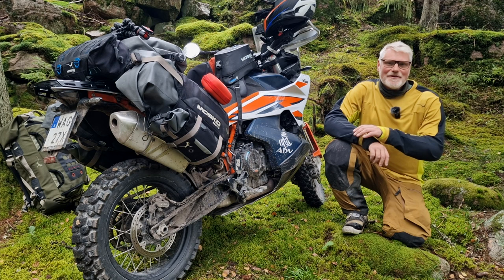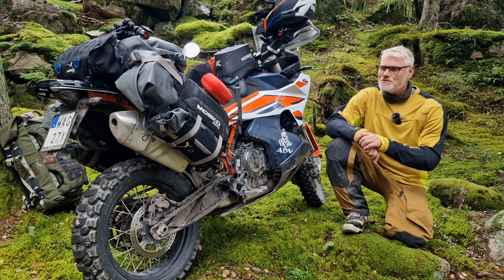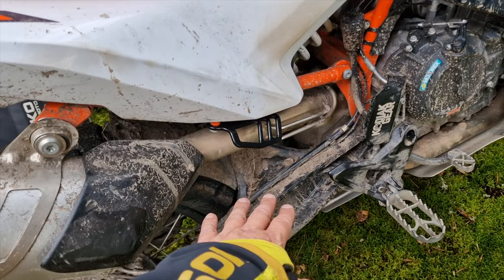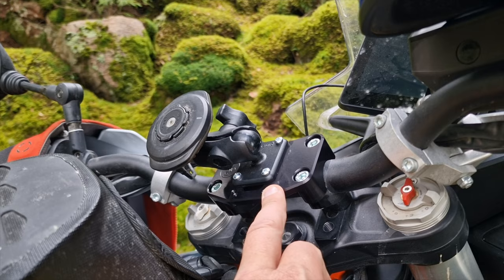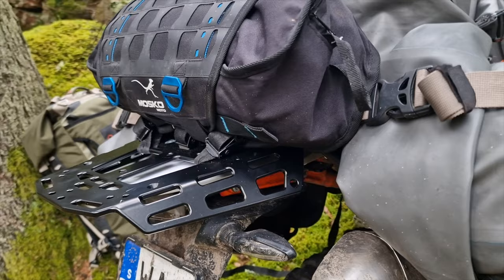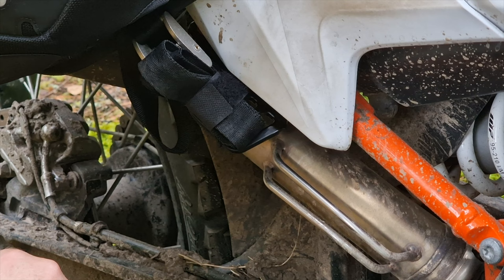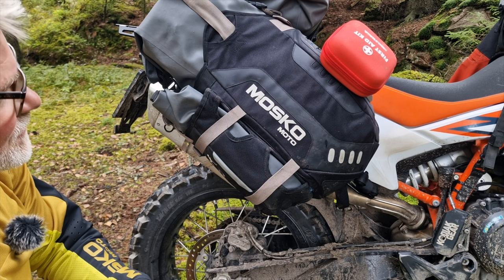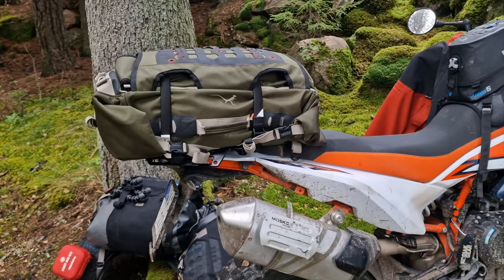Perun Moto Large Rack & Tie Downs - How Does The Mosko R80 & BC 40 Duffle Fit On KTM 890 Adventure R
The ADV Community Delivers, some research on new parts for the 2023 KTM 890 Adv R made me find that the best source is within our own community on Advrider.
In this video:
-Billet Rack Large
-Tie Down Brackets
-Upper Handlebar Clamp AMPS

-Reckless 80 V3
-Back Country Duffle 40
-Basilisk Pant
-Workhorse Jersey